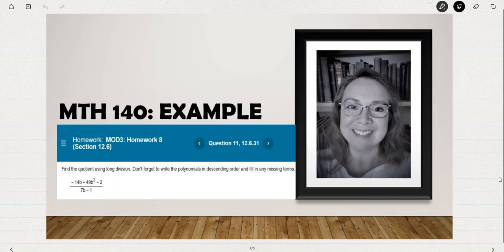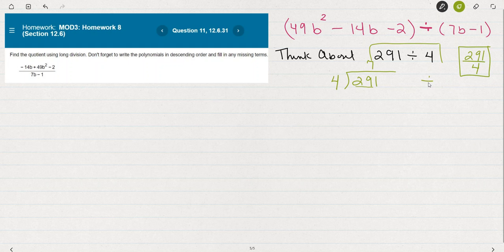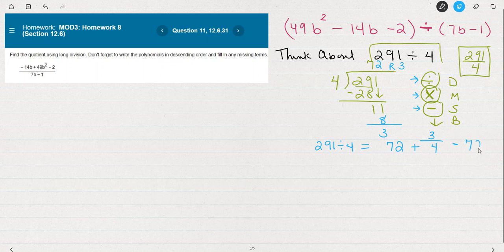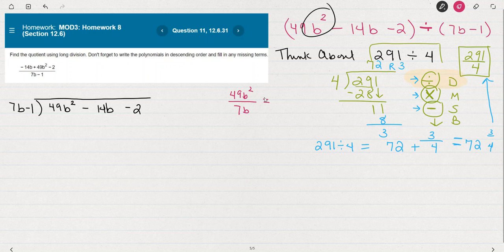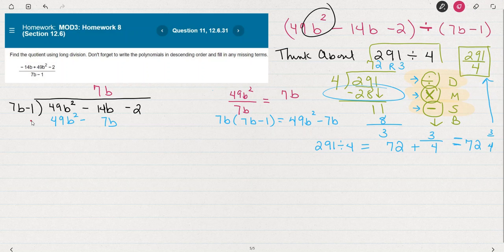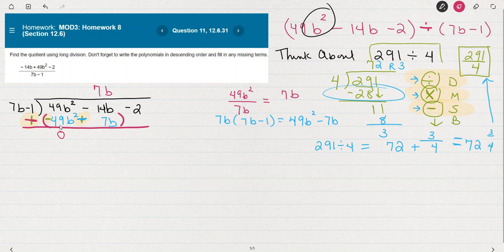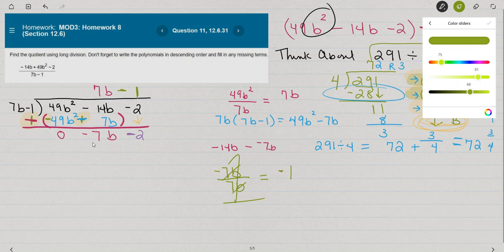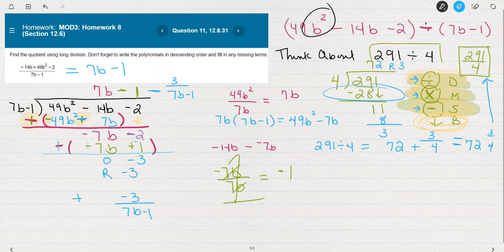MTH 140 HW 12.6.31 (Long Division with Polynomials)